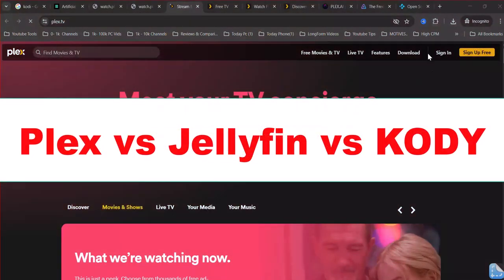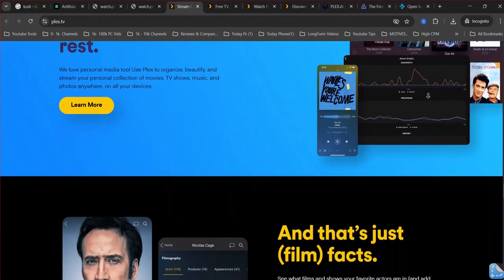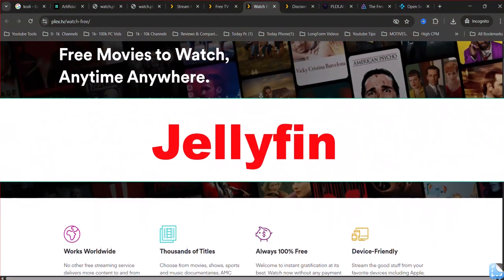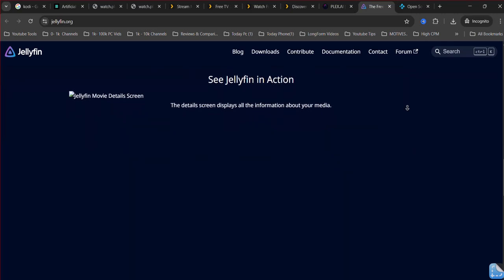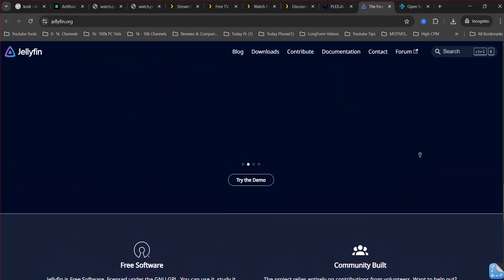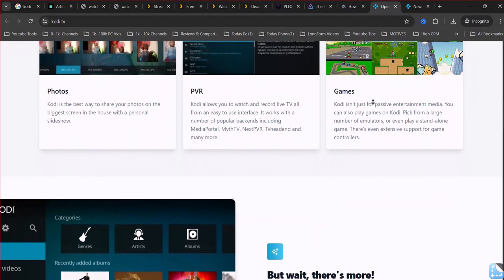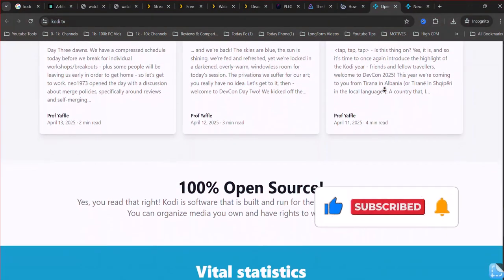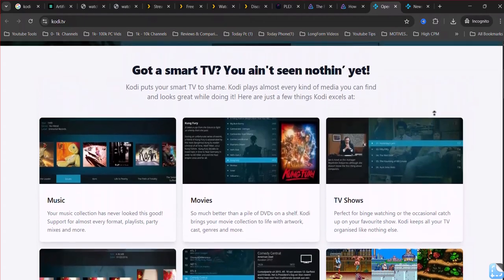Plex vs Jellyfin vs Kodi – Which Media Server is BEST for You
Choosing the perfect media server can be overwhelming, especially with options like Plex, Jellyfin, and Kodi dominating the scene. In today’s video, we dive deep into the real comparison of Plex vs Jellyfin vs Kodi, helping you decide which one suits your needs best. Whether you're curious about jellyfin vs plex, looking for a breakdown of plex vs jellyfin, or even exploring kodi vs plex, this guide will cover it all in simple, clear terms.

We’ll discuss important aspects like plex vs emby, jellyfin vs emby, and emby vs jellyfin, and how each server performs. If you’ve been hearing about jellyfin media server and wondering how it stacks up against Plex, or want a fresh look at emby vs plex vs jellyfin, you're in the right place. We’ll also touch on trends like jellyfin vs plex 2022 and plex vs jellyfin 2022 updates, along with a plex vs jellyfin review for those needing the latest insights.

You'll learn about setting up plex tv on your smart tv, using plex live tv, and understand why android tv plex or plex on fire tv stick might be perfect for you. If you're wondering how to use plex on tv or need a quick guide for plex tv setup, I’ll walk you through it. And yes, we also explore setting up your jellyfin server with options like jellyfin docker, synology jellyfin, jellyfin nas, or installing jellyfin on linux or windows.

This is your full review of the major media server players, including kodi review and best android tv box review for streaming. If you’re aiming for the best experience in free tv, nextgen tv, or simply want to customize your media libraries with jellyfin plugins or plex smart tv hdr, this video has you covered!